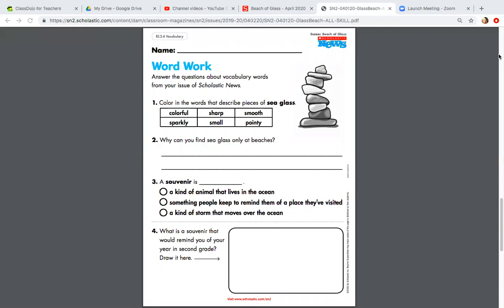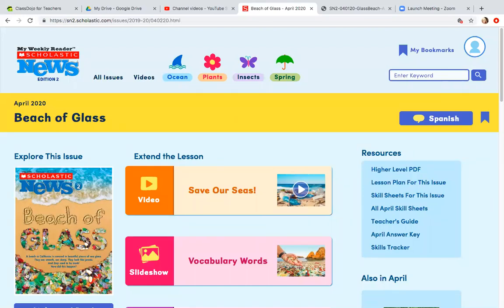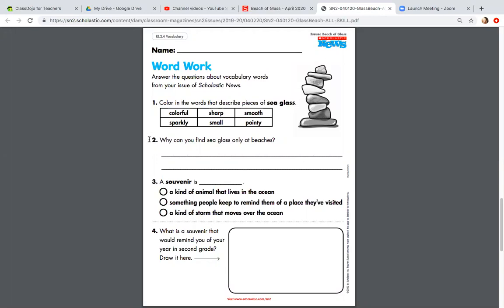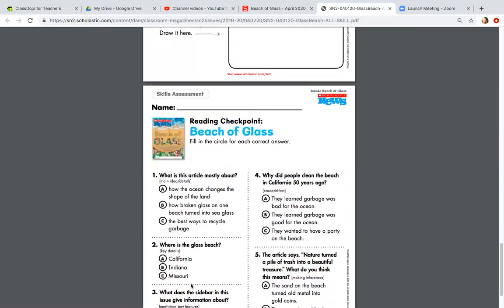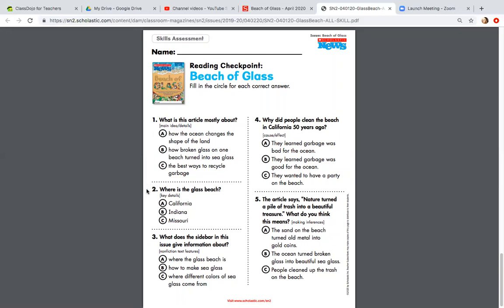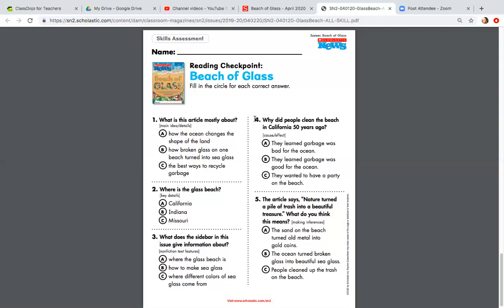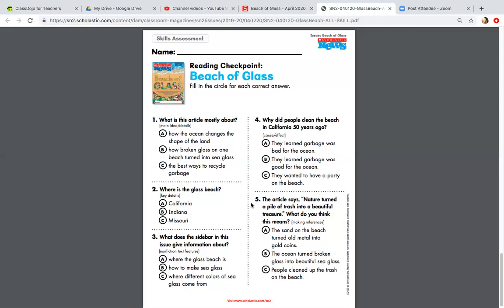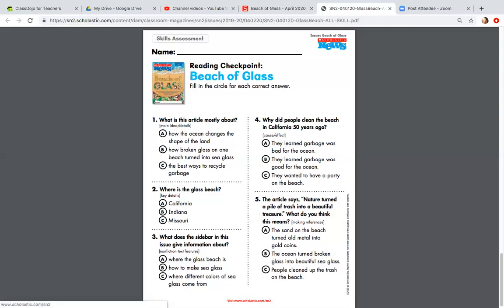beach of glass quiz